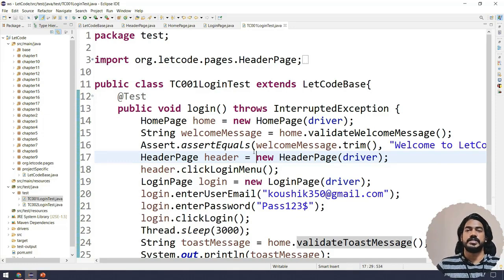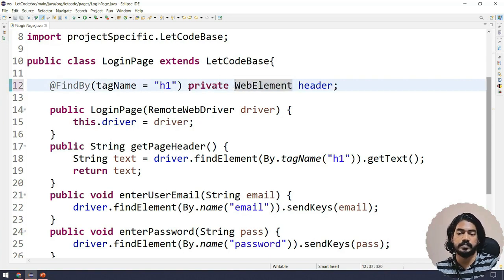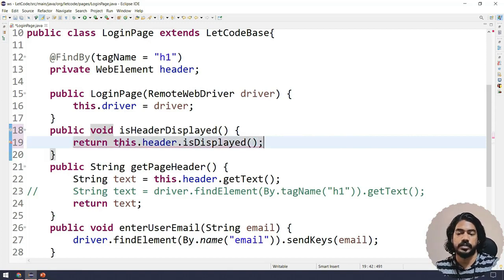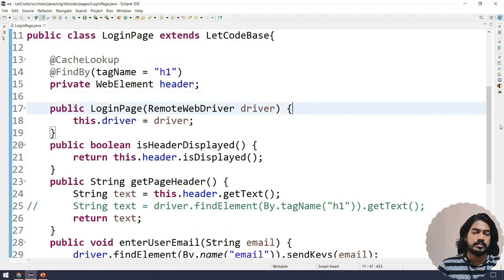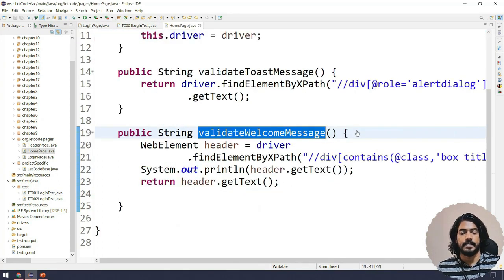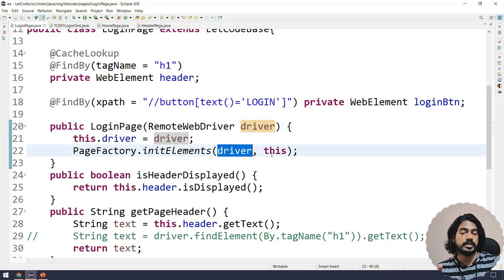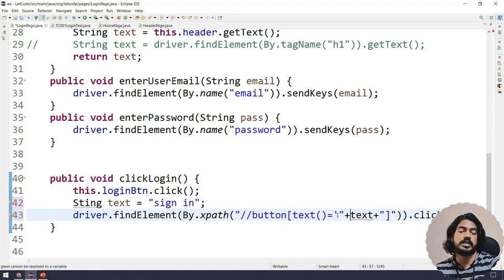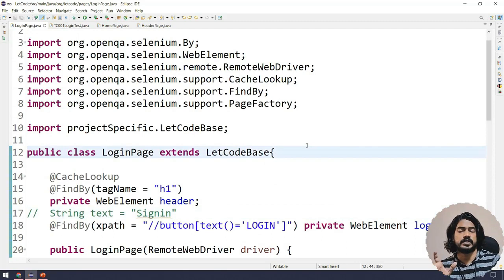Selenium Tutorial for Beginners | Chapter - 20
Page factory in Selenium:
Page Factory is an inbuilt Page Object Model (POM) for Selenium WebDriver that is more optimized than POM. At a high level, Page Factory in Selenium can be considered as the extension of Page Objects. Page Factory class in Selenium is the catalyst that makes it easier and simpler to use Page Objects.

It is safe to mention that Page Factory is a combination of POM enabled through Page Factory Class in Selenium. Shown below is the top-level difference of Page Object Model (POM) and Page Factory.

Chapters:
0:00 Page factory in Selenium
1:00 @findBy annotation
4:15 @cachelookup annotation
8:45 Page factory init elements
10:35 Pros and cons of page factory

SOCIAL